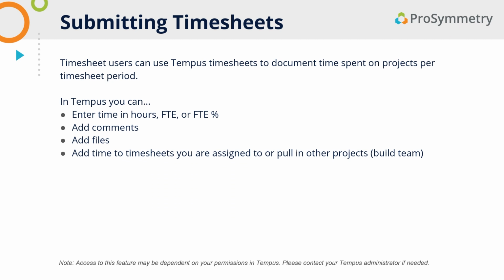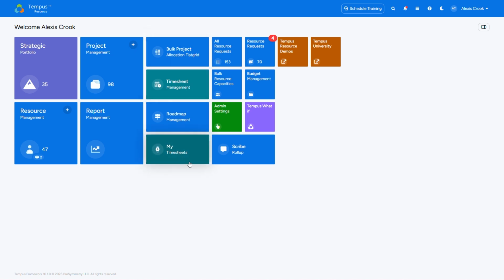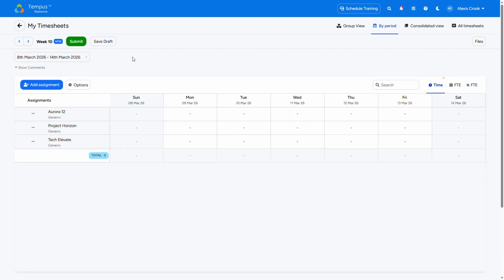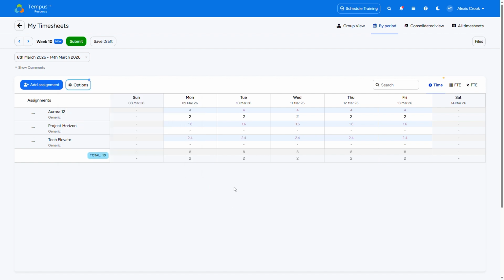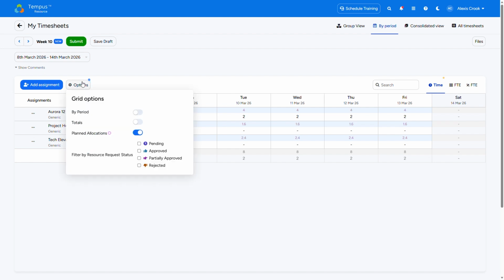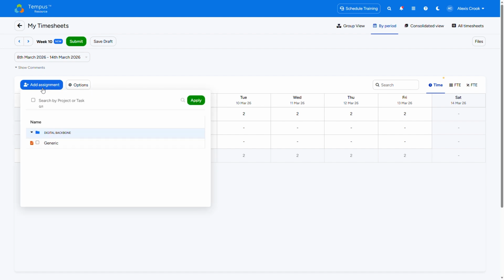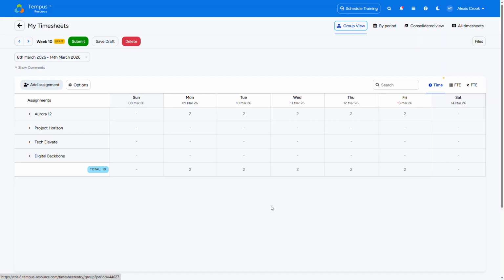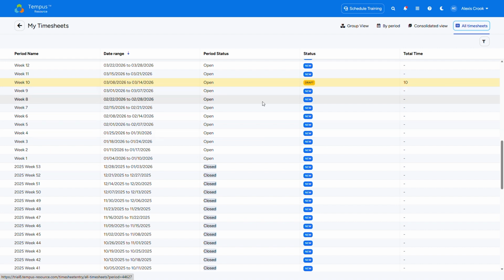Submitting Timesheets in Tempus Resource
Alexis Crook, Implementation Consultant, walks through how to submit a timesheet as a timesheet user.